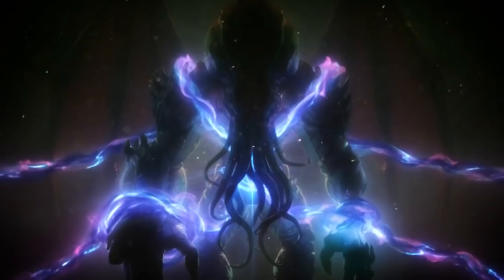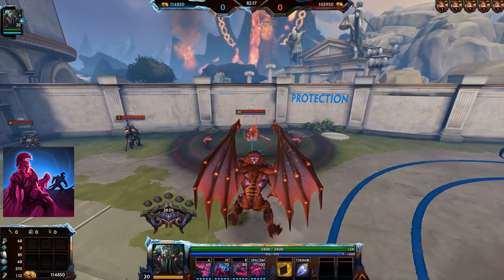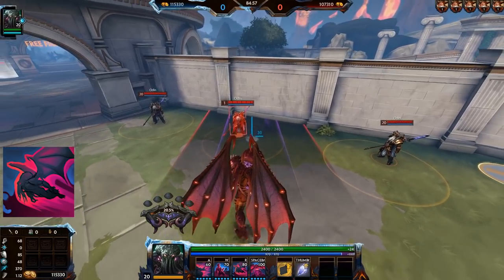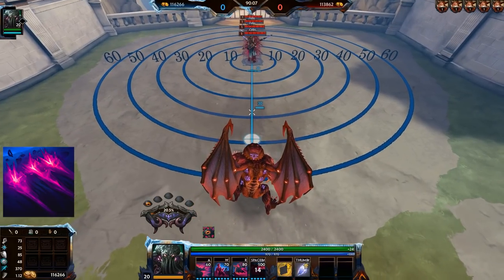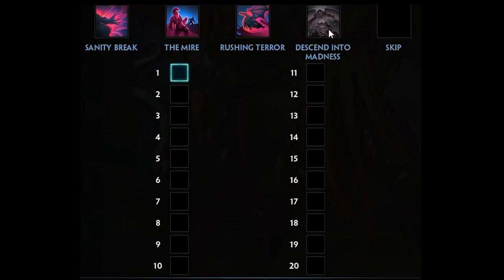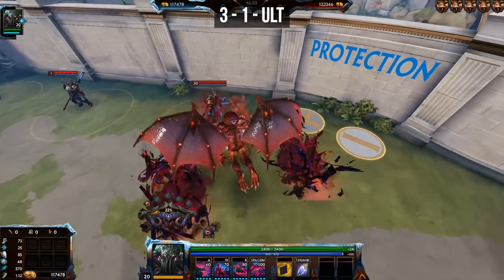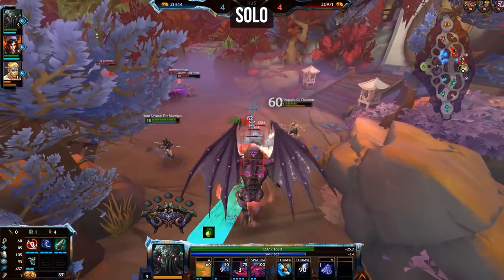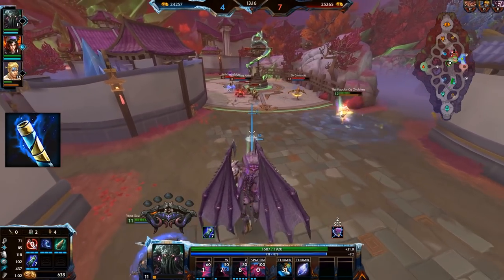SMITE: How To Play Cthulhu! | Cthulhu Guide | Cthulhu Build, Tips & Tricks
SMITE Cthulhu guide, teaching you how to play the Lovecraftian Great Old One. In this tutorial, you'll learn about Cthulhu's abilities, leveling order, combos, strengths and weaknesses. Additionally, there are various tips and tricks on how to play Cthulhu and of course also multiple Cthulhu builds for both support and solo.

• Game: Donkey Kong Country (Nintendo, 1994, SNES)
• ReMixer(s): ZiSotto
• Composer(s): David Wise, Eveline Novakovic, Robin Beanland